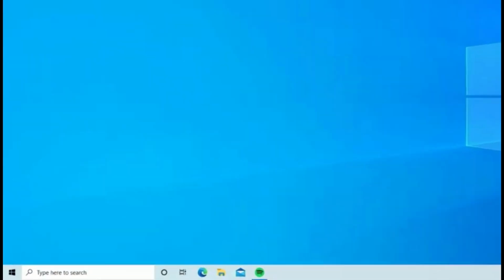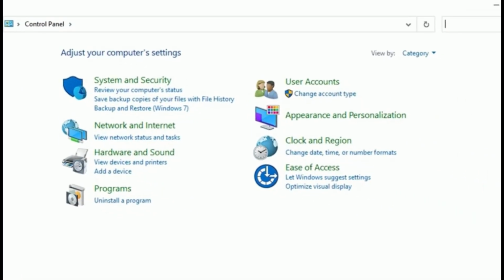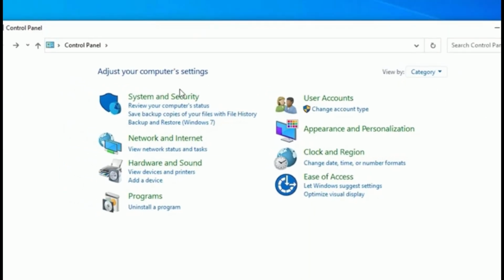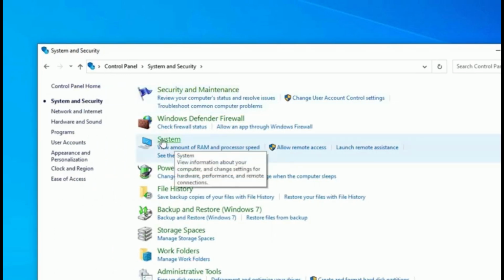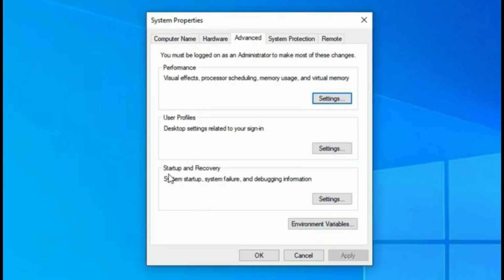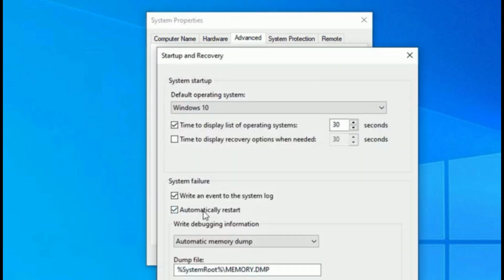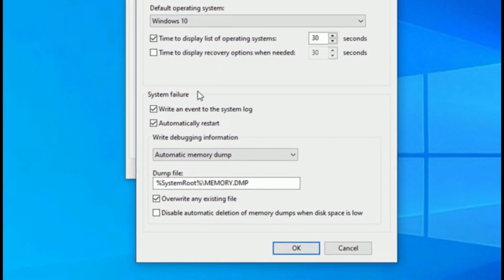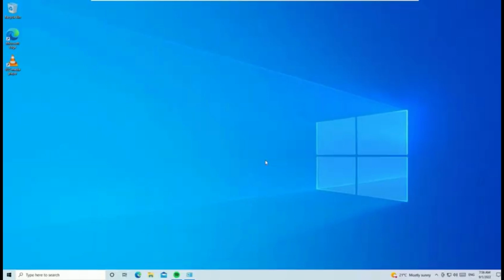how to fix automaticly restart computer prolem solves